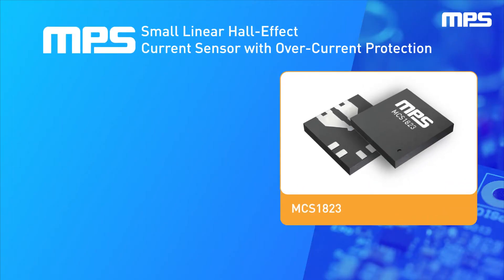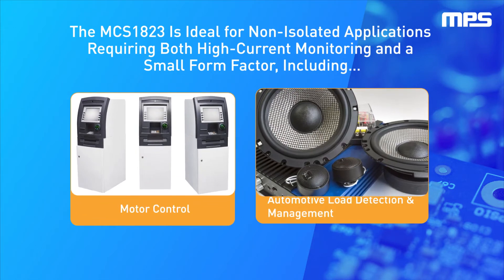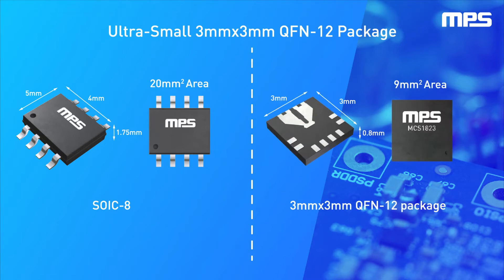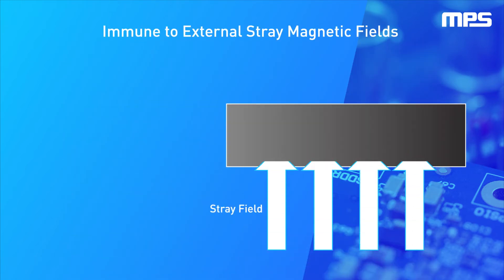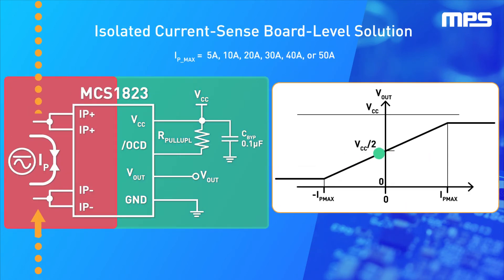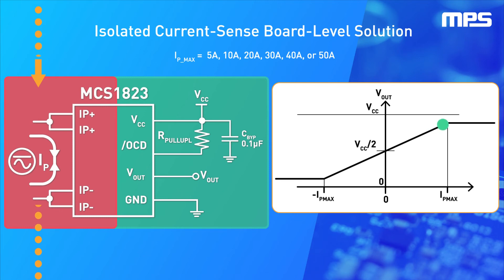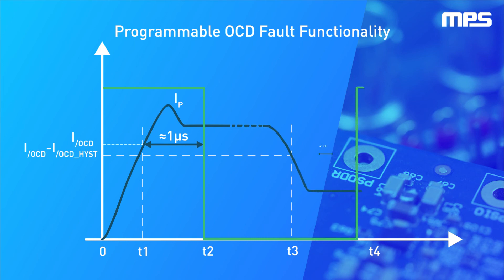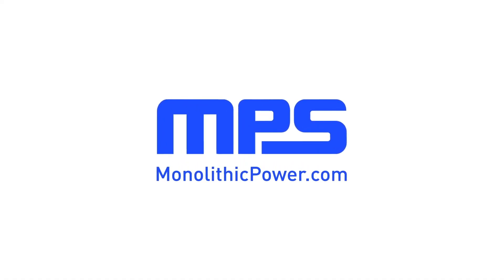Ultra-Small Hall-Effect Current Sensor: MCS1823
MPS’s linear, Hall-effect current sensor with over-current detection is designed for space-constrained designs, including motor control and automotive load detection and management applications. The MCS1823 series is ideal for non-isolated applications that require the combination of high-current monitoring and small form factor. Differential sensing ensures that the device is immune to external stray fields. In addition to integrated Hall sensors, the MCS1823 features a configurable over-current detection (OCD) level based on the current limit.
Features:
- 0.6mΩ internal conductor resistance
- ±2.5% total accuracy over-temperature
- Integrated fast over-current protection
- Configurable OCD FAULT function
- Available in an ultra-small QFN (3mmx3mm) package